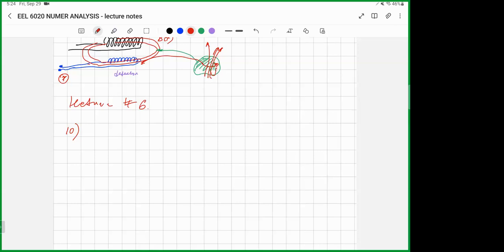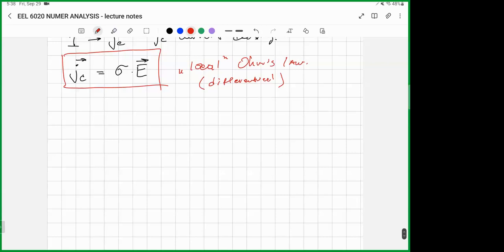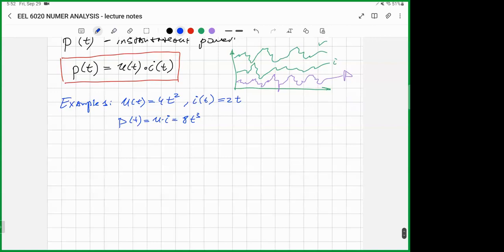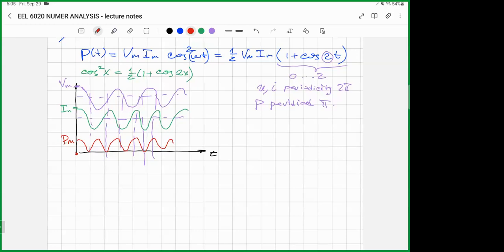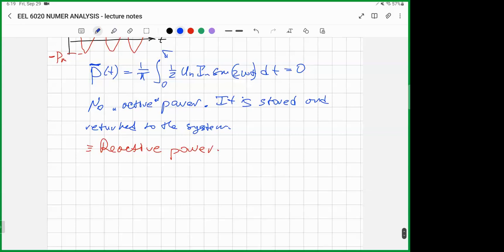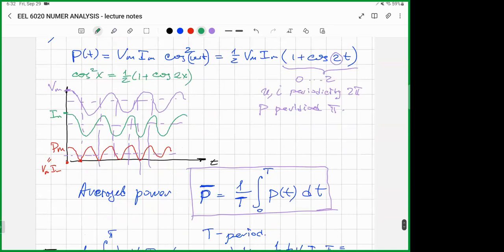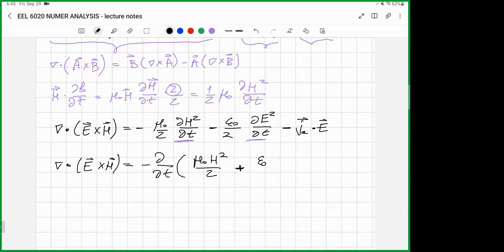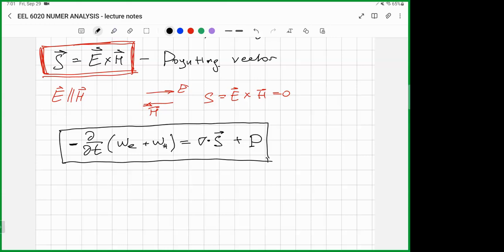EEL 6020 - Numerical Analysis of Electrical Devices Lecture #6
EEL 6020 - Numerical Analysis of Electrical Devices Lecture #5